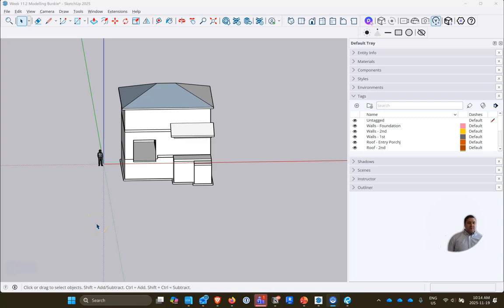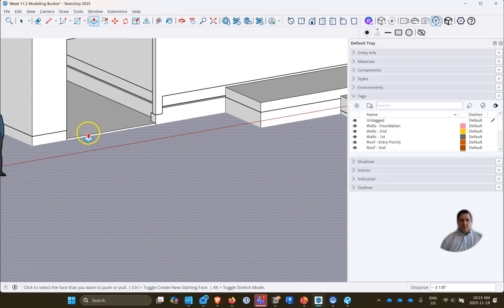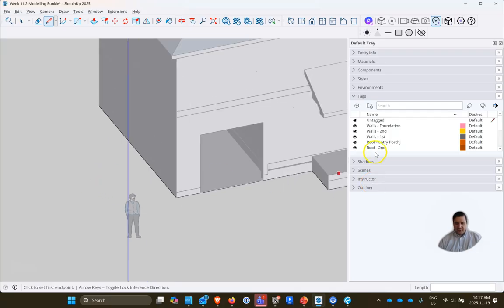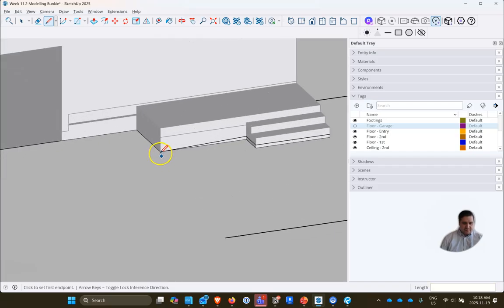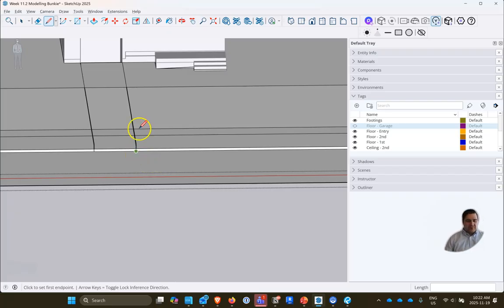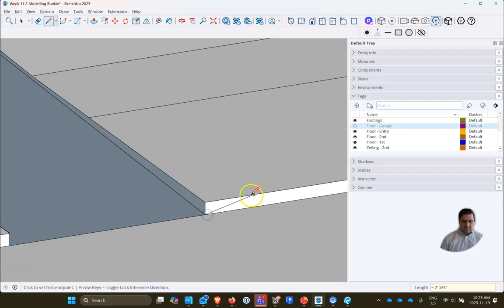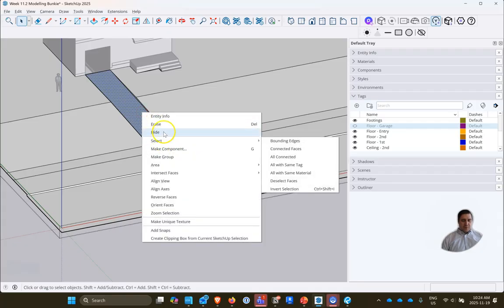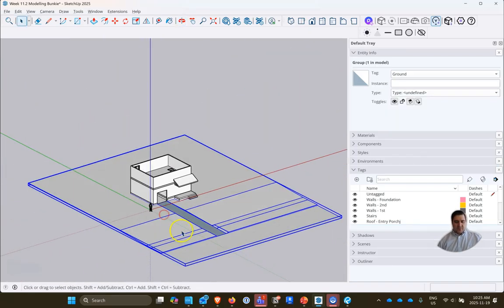Create Topography and Grade a Slope to the Road — SketchUp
🌎 Working on a Toposolid Starter Pack — pre-configured families + setup template.
Comment "TOPO" and I'll notify you when it drops.